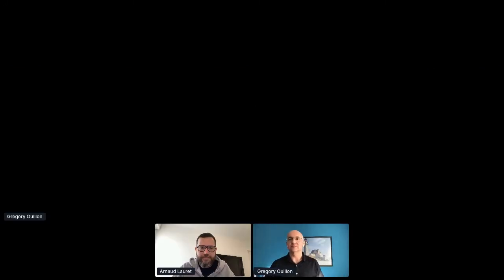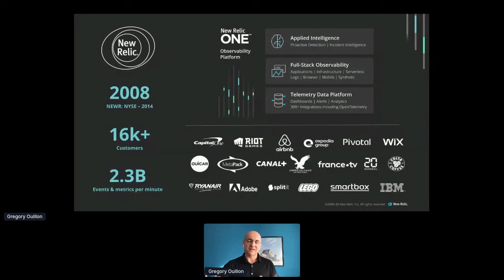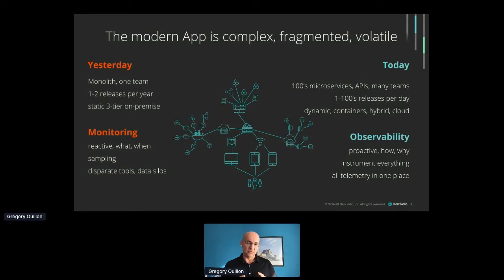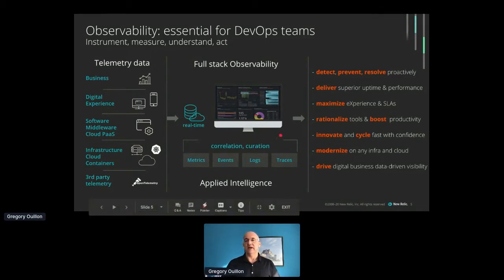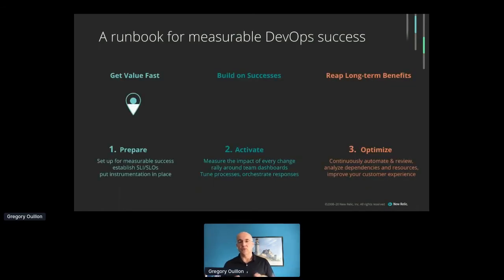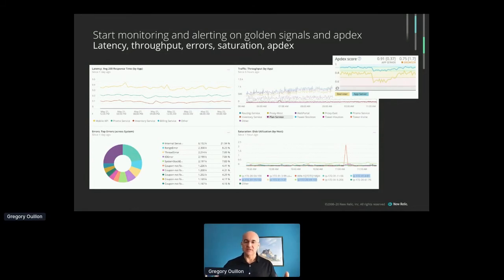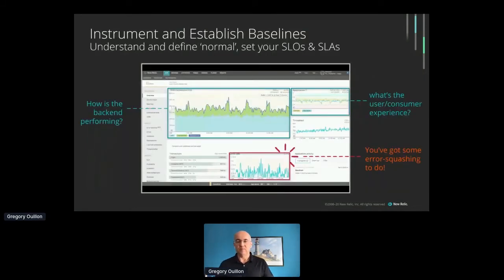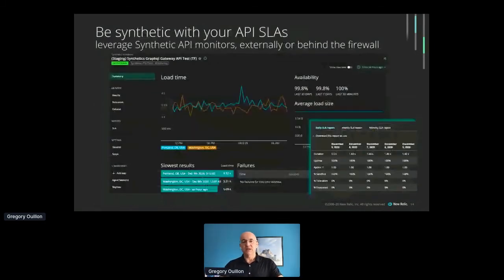Apidays LIVE Paris 2020 - Deploy Fast with Confidence By Gregory Ouillon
Deploy Fast with Confidence
Gregory Ouillon, CTO EMEA at New Relic